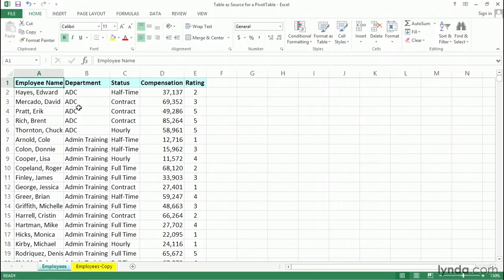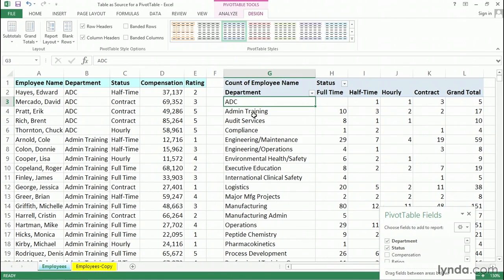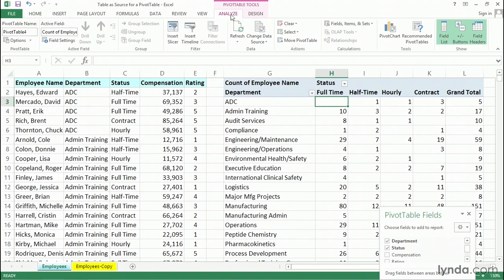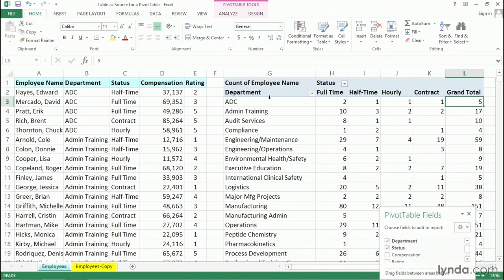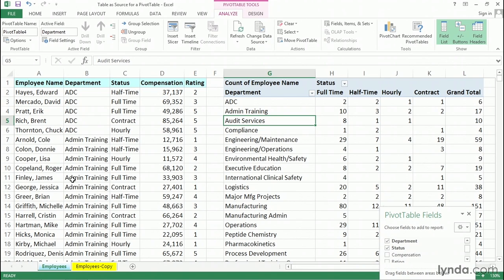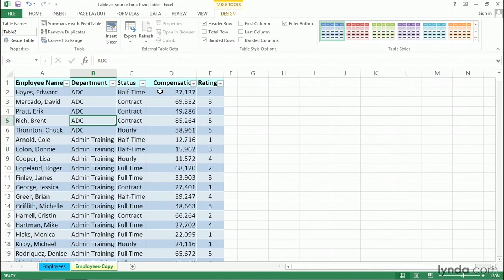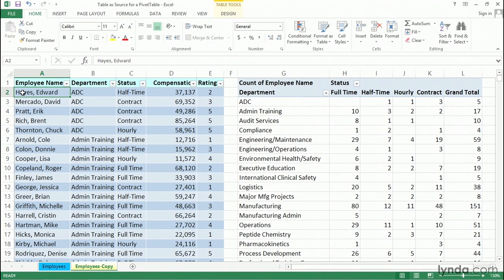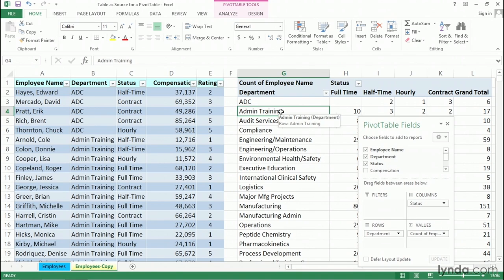Excel tips-Using source data to make your PivotTable more dynamic